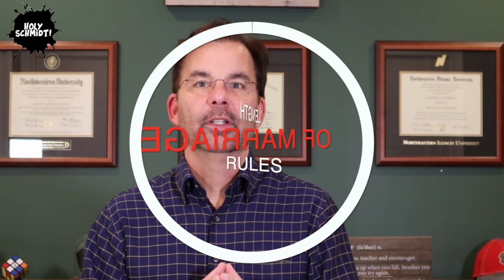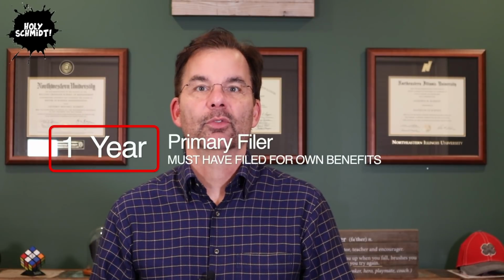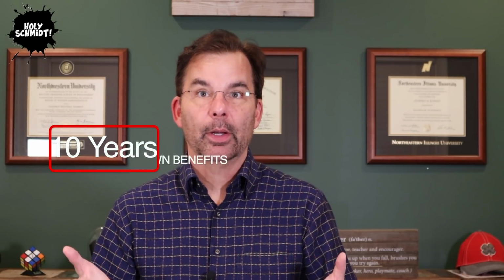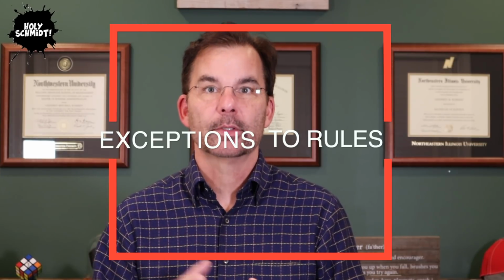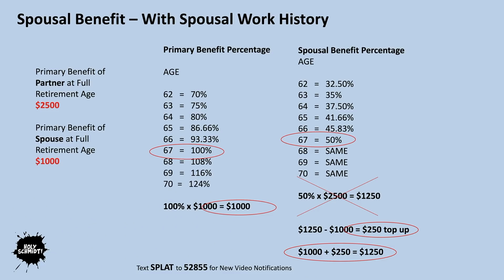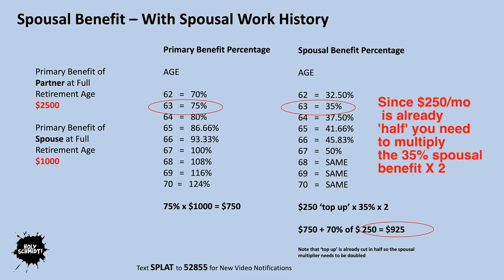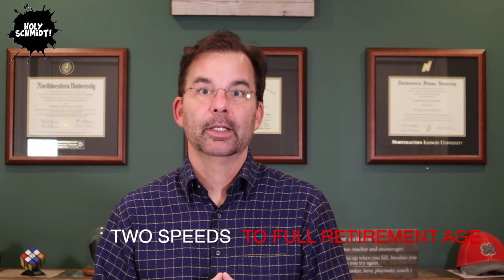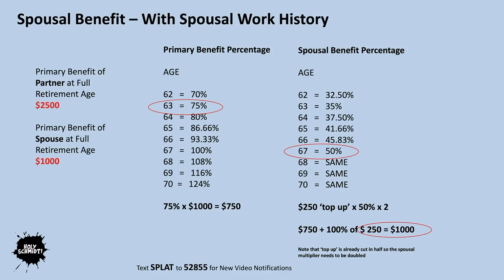Social Security Spousal Benefits - MADE EASY to Understand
This video makes understanding Social Security Spousal Benefits EASY. It discloses how to qualify for spousal benefits for both married and divorced spouses and ex-spouses (respectively). It discusses the payment for spouses with, 1) no work history, 2) some work history, and 3) a lot of work history. It also covers the Social Security Length of Marriage rules (and importantly their exceptions) and gives easy to use examples so that you can calculate your own Social Security spousal benefits based on your age and the primary benefit amount of your spouse.

RECOMMENDED VIDEOS